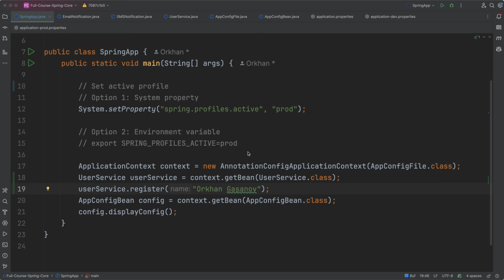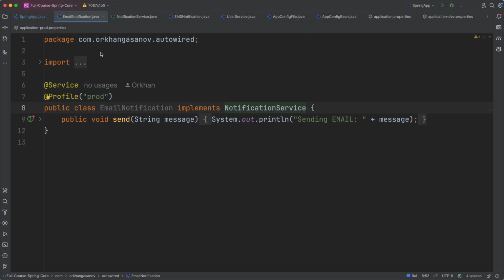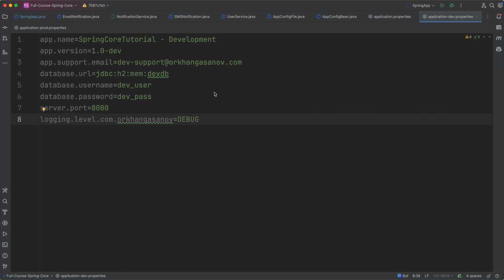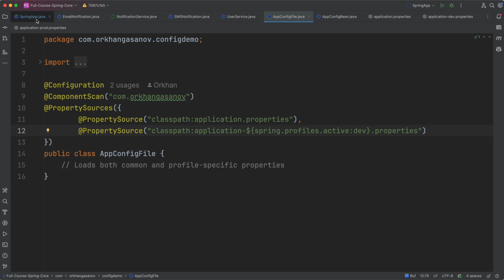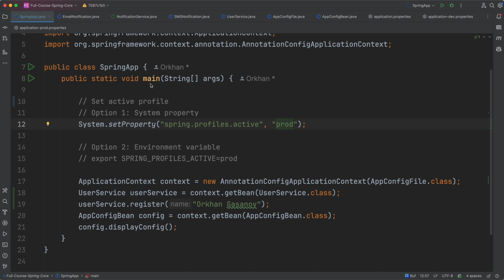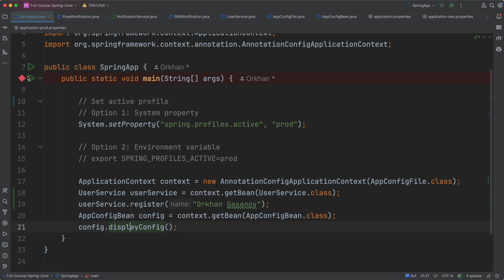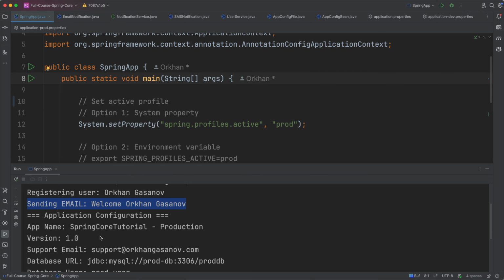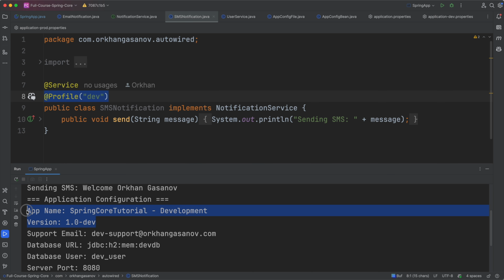Spring Tutorials - 10.Profiles